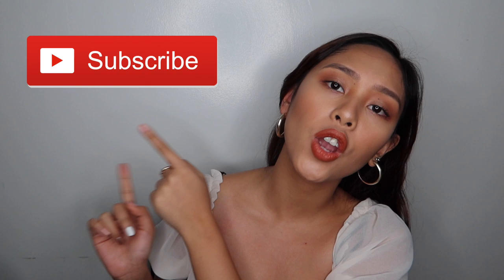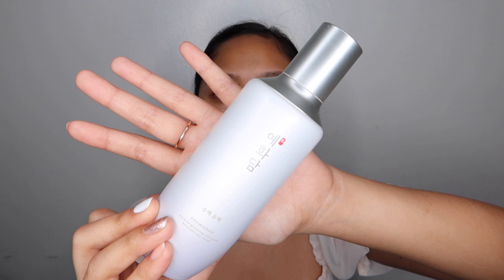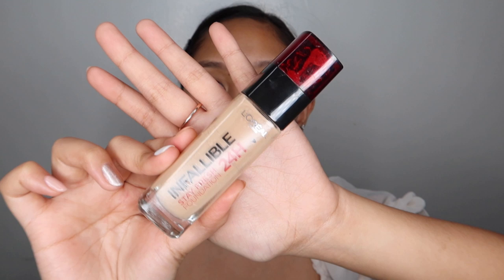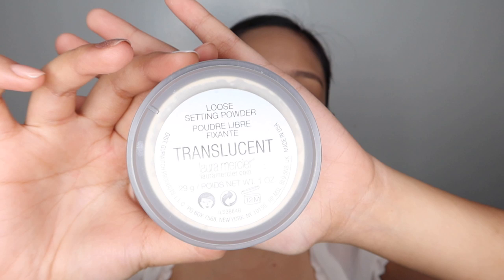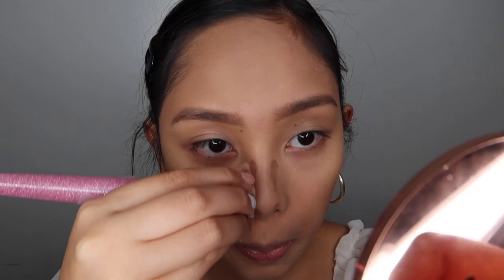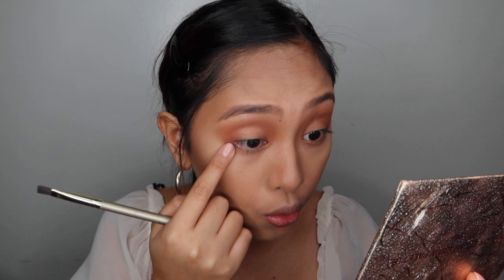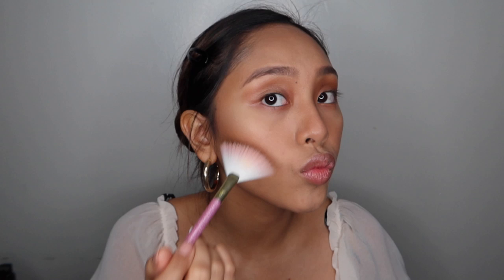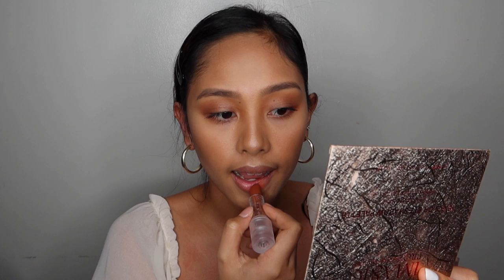MORENA MAKEUP TUTORIAL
Hi guys! I hope you like this Morena Makeup Tutorial! I opted for the nude or bronze makeup look that any Morena could slay.

Lucas Papaw